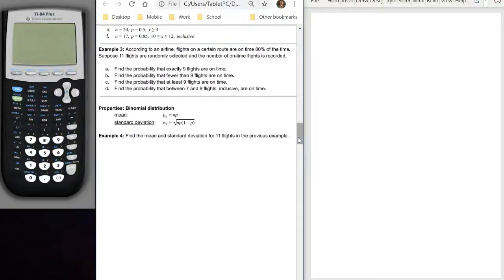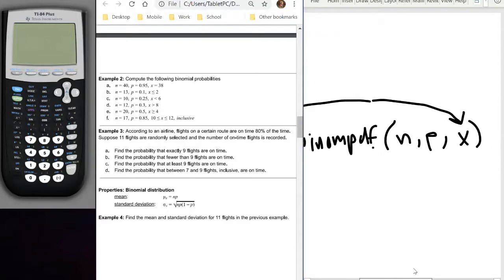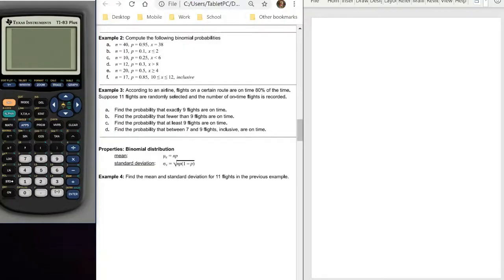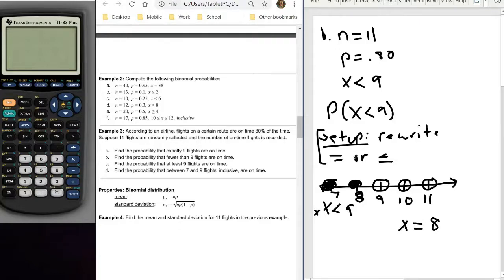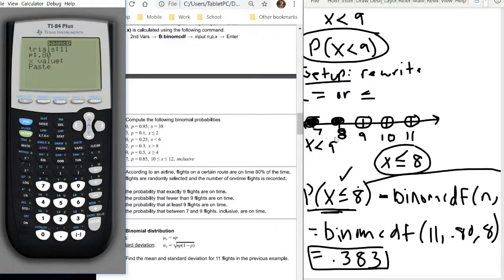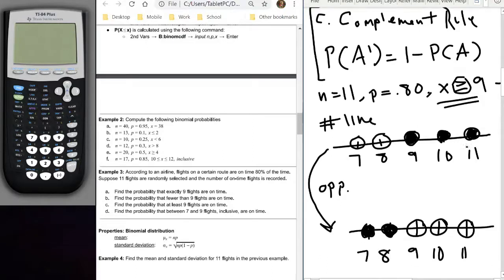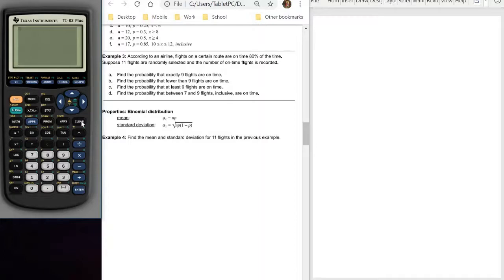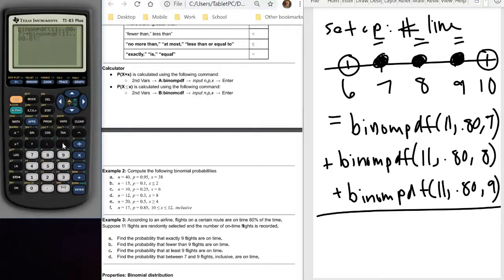1342 6 2 3